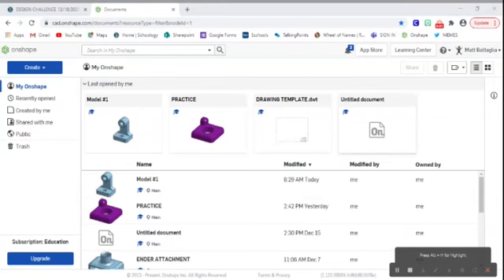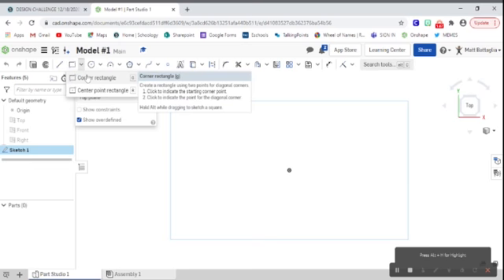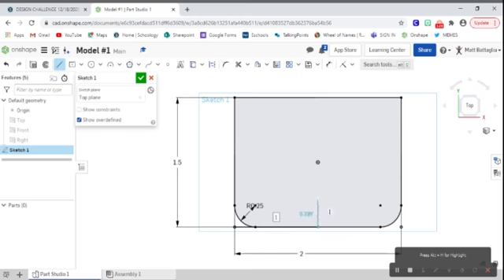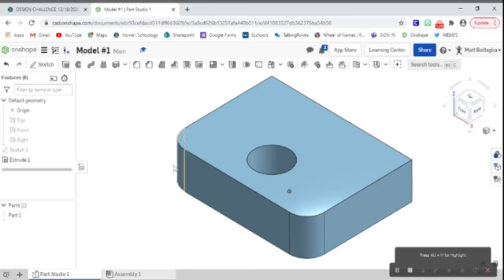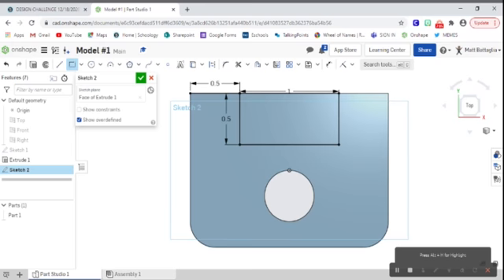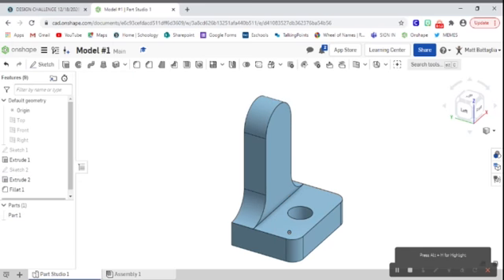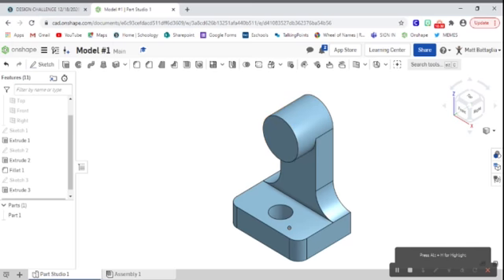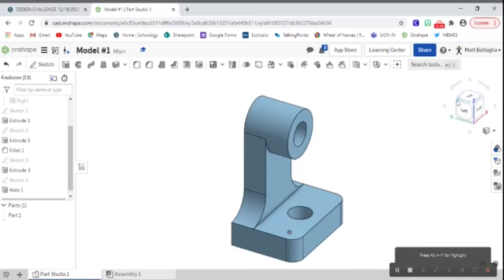Onshape - Model #1 Screen Recording